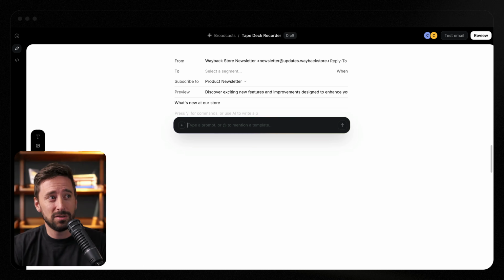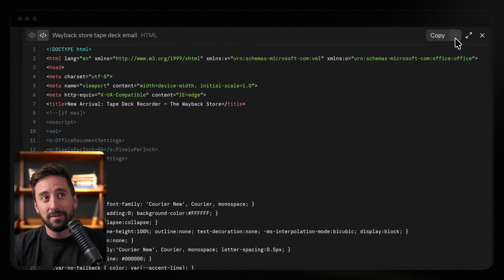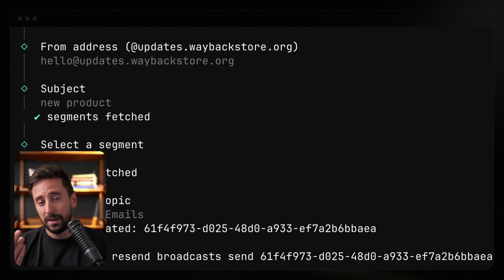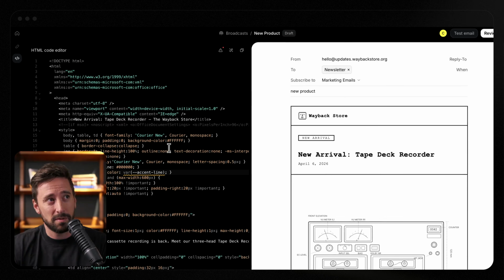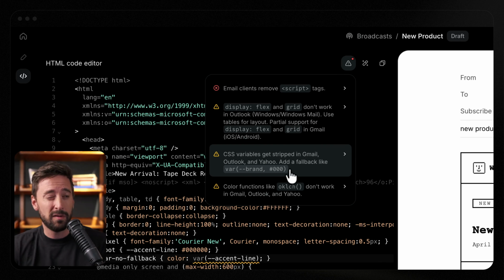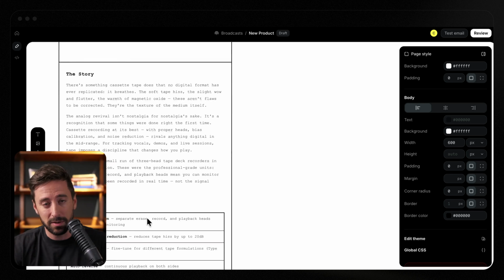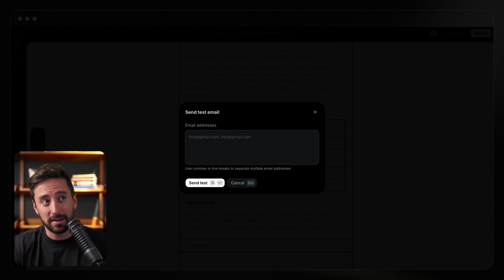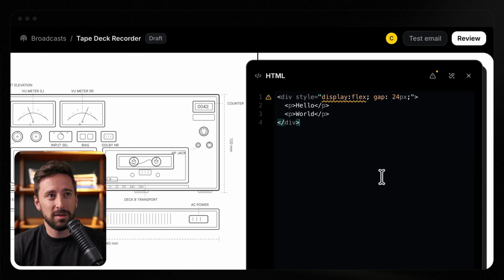CanIUse for email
Using AI agents to write HTML emails? Make sure they actually render correctly in email clients. Let's look at the new built-in HTML compatibility checker that flags issues like display:flex, CSS variables, modern color functions, and script tags before you hit send.